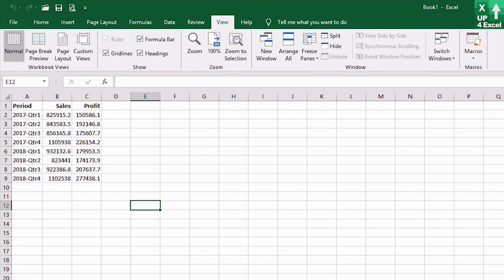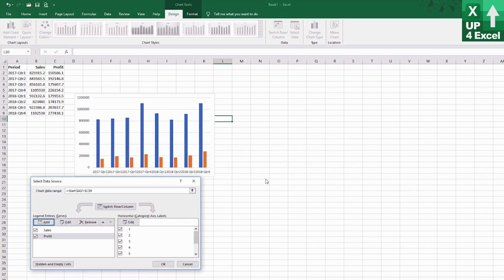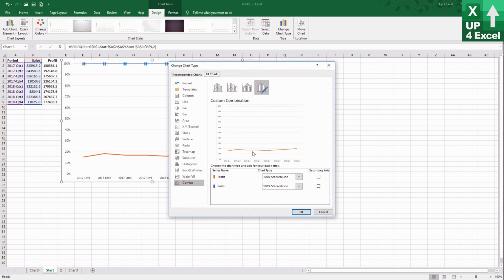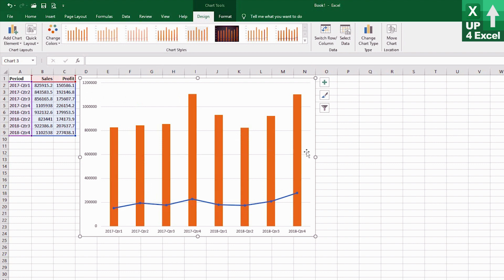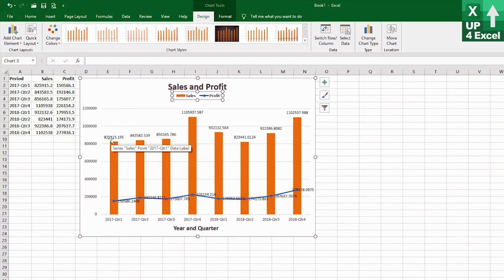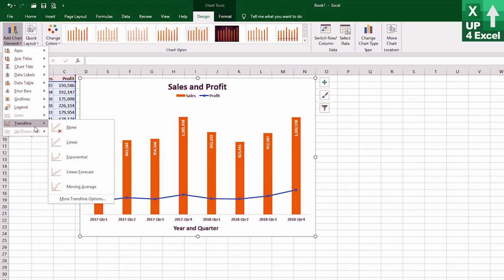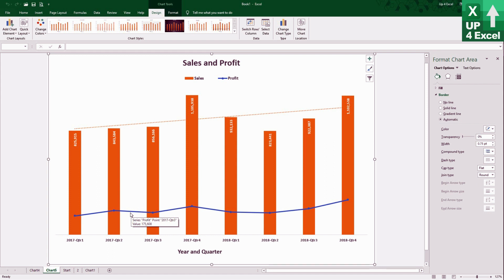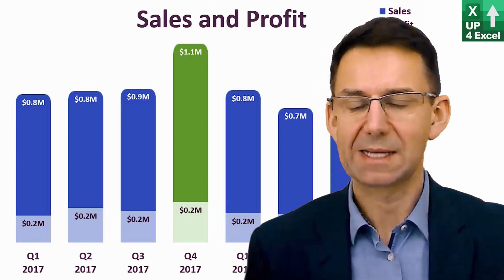Excel Charts 101: Simplified Tips and Tricks for Beginners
Create an Excel Chart in under 1 second……PLUS make your own chart design templates to quickly format any chart. Detailed tutorial on Excel chart creation for beginners.

In this Excel quick and simple charts tutorial you will learn all about Excel charts and graphs for beginners. Excel charts and graphs are made easy in this tutorial for beginners charts, with many examples and clear step by step Excel chart instructions. This Excel charts and graphs tutorial is designed to make Excel charts for beginners as easy as possible. In this basic Excel chart tutorial you will learn all about creating basic charts in Excel, how to edit chart data, and how to edit the data table in Excel charts. This video on Excel charts 101 also teaches the Excel chart shortcut keys which is the ultimate ‘charts made easy’ technique!

I'm going to show you how you can create an excel chart in under one second……and that’s a promise. I'll show you all the elements of Excel chart design; how to add legends, titles, styles, colours, new data etc. I’ll also talk you through all the different chart types. After all that, I'll show you how you can create any custom design chart from raw data within a few seconds.

One of the things you're going to need to do before you do anything with any chart is to get your data laid out in a sensible way. It's pretty important that the data is grouped together so you've not got blank columns or rows in between data, so you can just highlight it all at once. You can then simply hit F11 or ALT + F1 to create an instant chart.

What if you wanted to produce the final chart from this video in only a few seconds. I can't promise less than one second but certainly less than two or three. The answer is that once you've got something that you like the look of, you can save it as a template. Select the final chart and you can right click on it and choose save as a template. Now you have this as a template you can go to set chart type on any chart, go to templates and simply click on the chart you just had. There you go, the format is applied, and all you need do is add titles and move things around.

In the next video I'm going to go through various formatting techniques and how to go from a basic quick and simple chart, produced in under a second, and turn it into something that looks a lot better.

In this Microsoft Excel tutorial, I'll show you how to create an Excel chart in under one second. Yes, you heard that right! But that's just the beginning. We'll dive deep into Excel chart design, covering everything from adding legends, titles, and different styles/colors to incorporating various amounts of data and exploring different chart types. By the end of this video, you'll have the skills to transform raw data into a visually appealing chart like the one you see on the screen.

Topics covered include:
1. Preparing Your Data: Learn how to organize your data effectively for charting, ensuring it's structured logically without any blank rows or columns.
2. Creating Charts Instantly: Discover the shortcut key (F11) to instantly create a chart sheet with your data.
3. Chart Manipulation: Explore different ways to manipulate your charts, including adding data series and changing chart types.
4. Chart Design Toolbar: Understand how to utilize the Design Toolbar to customize your charts, including selecting data ranges, switching row and column data, and exploring various chart types.
5. Chart Elements: Learn to add and customize chart elements such as titles, legends, data tables, data labels, trendlines, and gridlines to enhance clarity and visual appeal.
6. Chart Formatting: Dive into formatting options like changing chart styles, colors, and layouts to achieve the desired look for your chart.
7. Saving Chart Templates: Discover how to save chart templates for quick and consistent chart creation in the future, saving you valuable time.
8. Advanced Formatting Techniques: Get a sneak peek into advanced formatting techniques that will take your charts to the next level, making them look polished and professional.

By following along with this tutorial, you'll not only master the art of creating Excel charts quickly but also learn advanced techniques to elevate your charting skills. Whether you're a beginner or an experienced Excel user, these actionable steps will help you achieve tangible results and create stunning charts with ease. Get ready to chart like a pro!